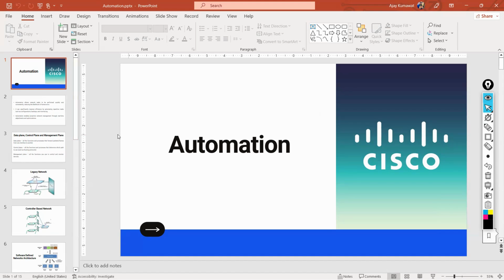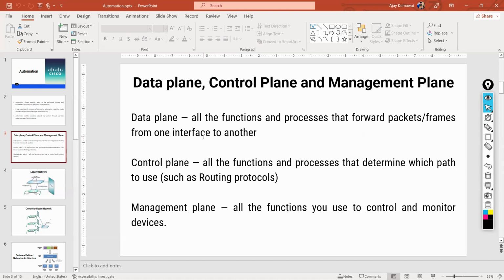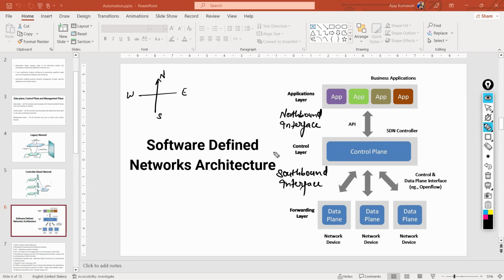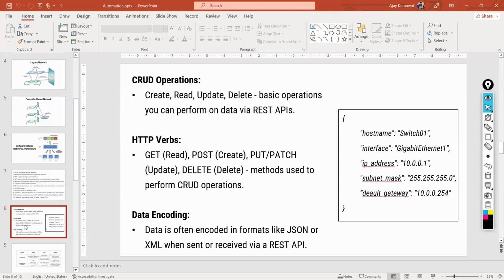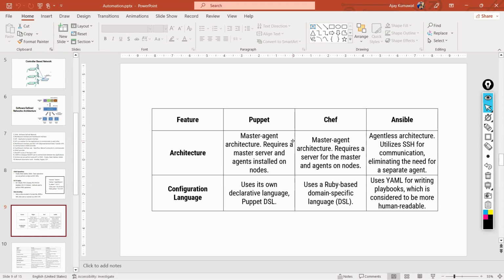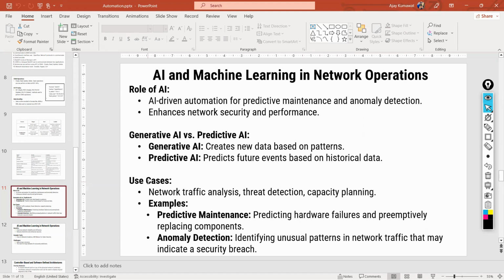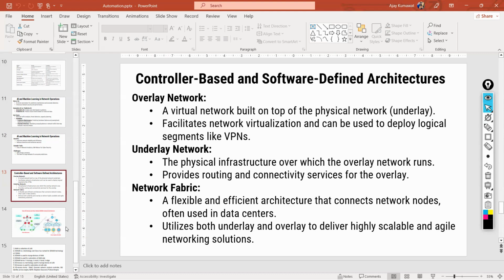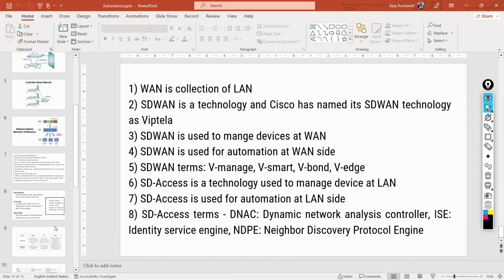73. Understanding Network Automation | CCNA 200-301 v1.1 | New CCNA Course | AjayKumawat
Welcome to another crucial video in our CCNA 200-301 v1.1 series! In this episode, we explore Network Automation, a powerful approach to managing and configuring networks more efficiently. Network automation reduces the time and effort required for repetitive tasks and enhances consistency and reliability in network management. We will cover the fundamentals of network automation, its benefits, and various tools and protocols like Python, Ansible, and REST APIs. By the end of this video, you'll have a solid understanding of how to implement network automation to streamline your network operations.